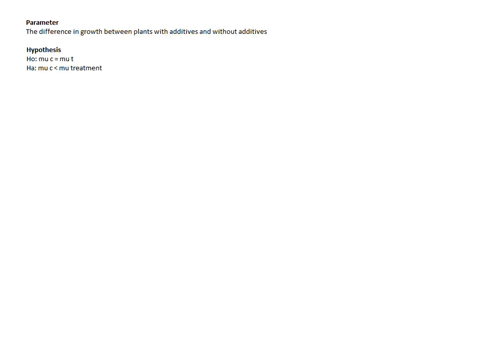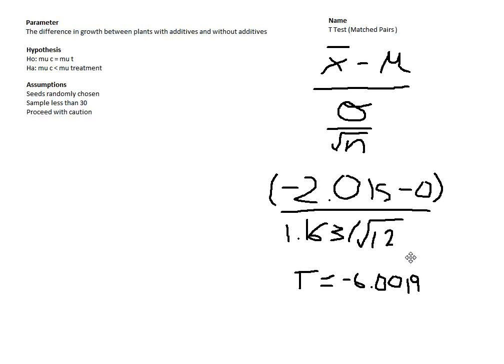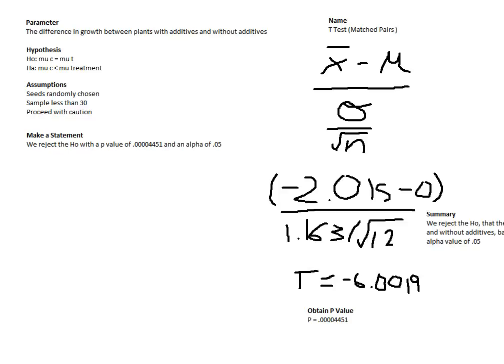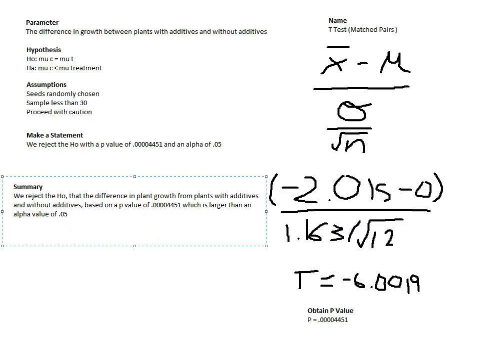Quideo 4 Advanced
belated diddle